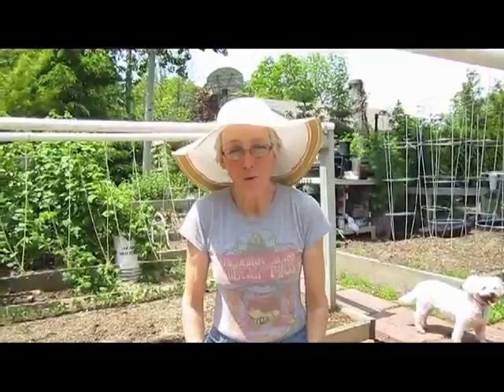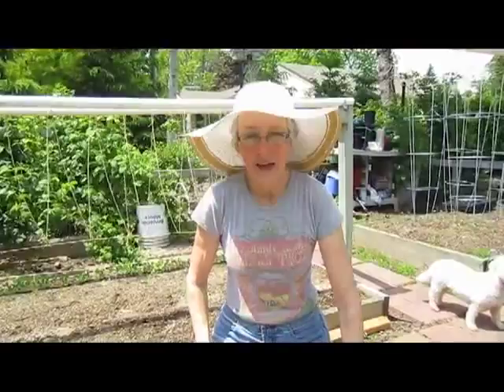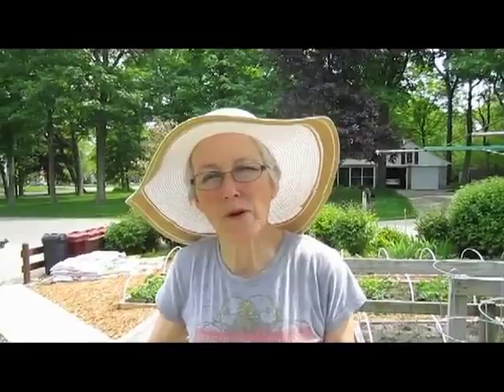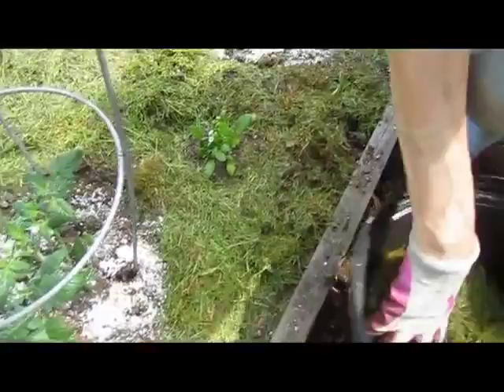Alyssum & Marigolds - Wisconsin Garden Video Blog 277a.avi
If you want to encourage pollinating your vegetables consider adding Alyssum and Marigolds as companion plants next to your tomato, pepper, squash and other flowering vegetables.  Here's how we combine them.